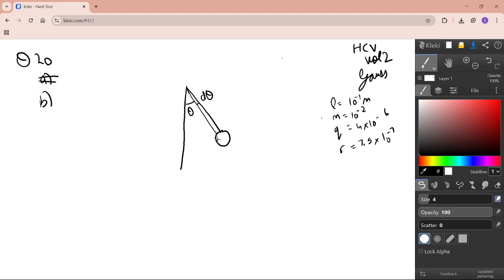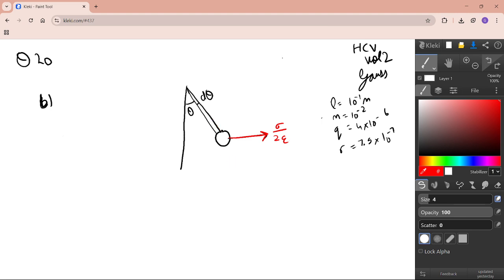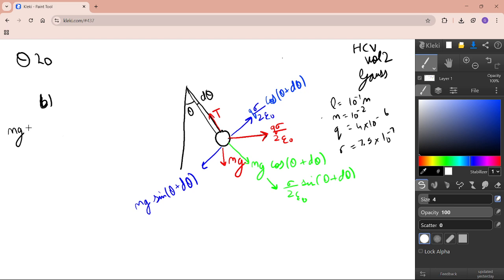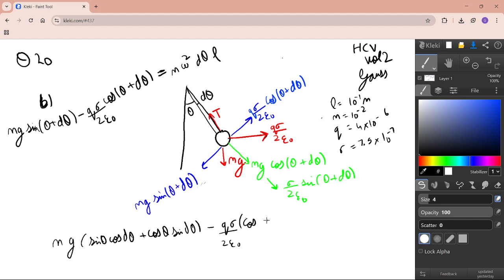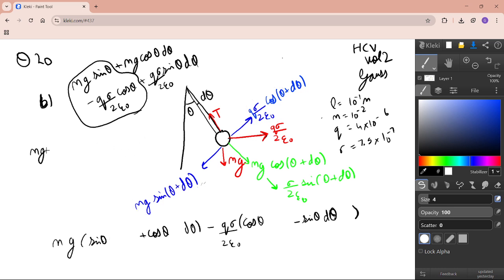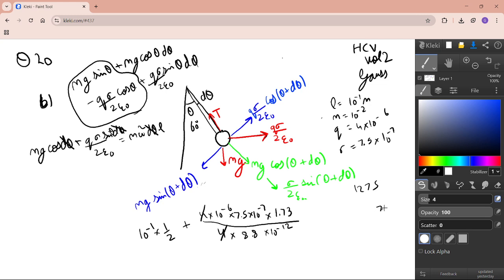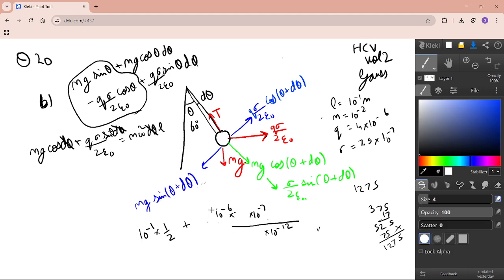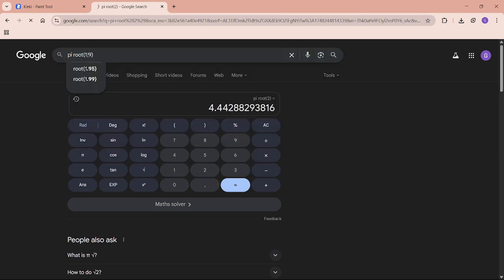Q20 part b Gauss law | Khushiv Batra solutions | HC verma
HC verma find the time period of small oscillation when exposed to an electric field of a bob question. Using g effective may help in examinations but not in conceptual development.